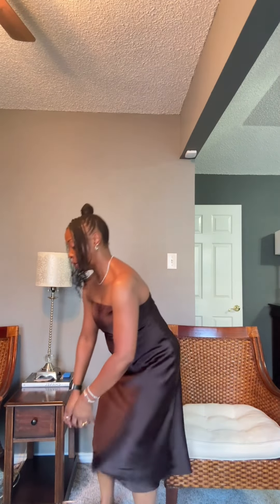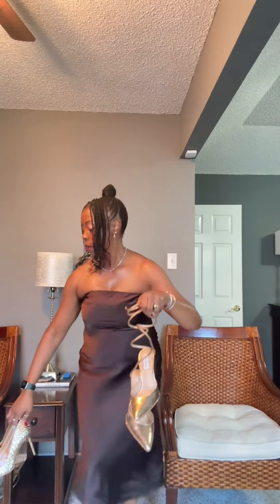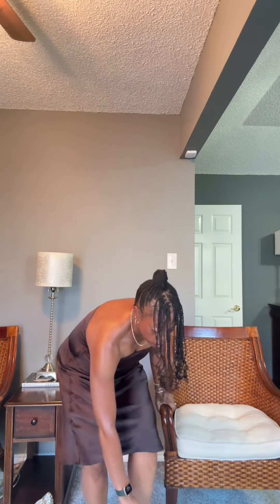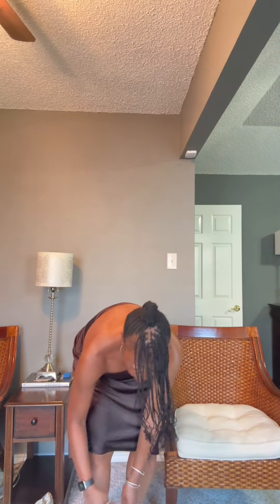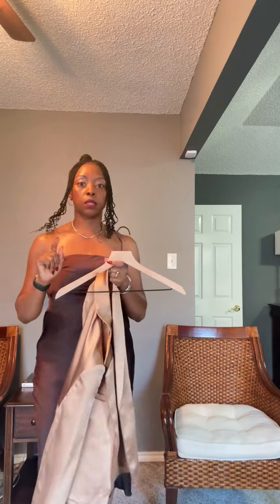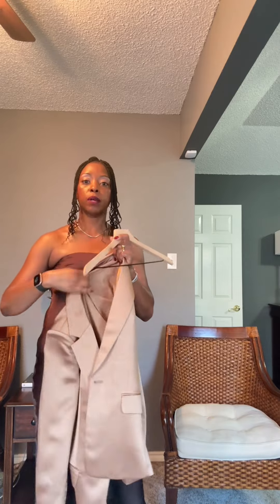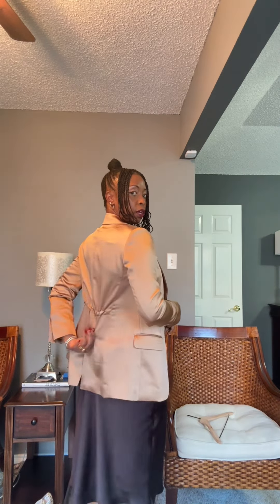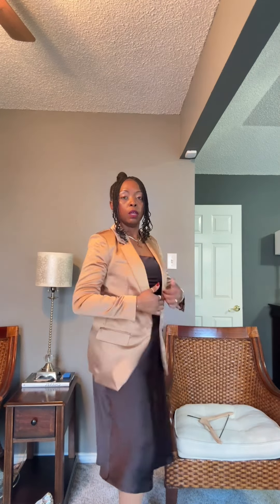Get Ready with Me for a Wedding: From Outfit to Glam!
All brands and retailers mentioned in video for outfit.